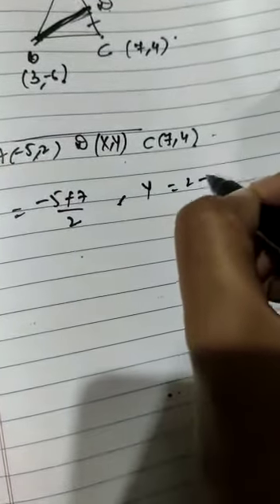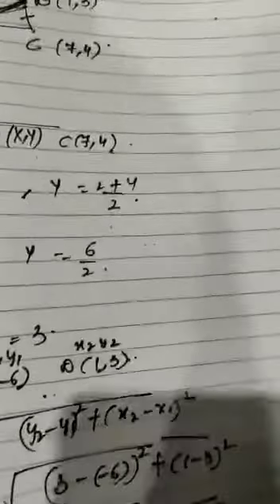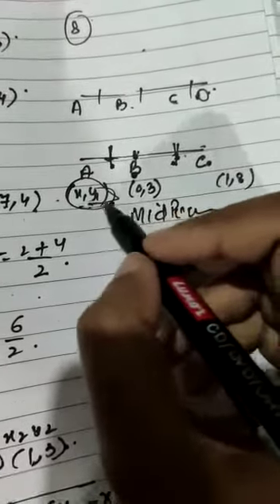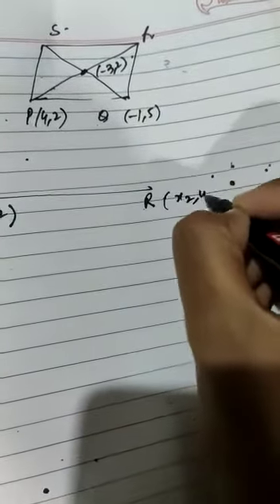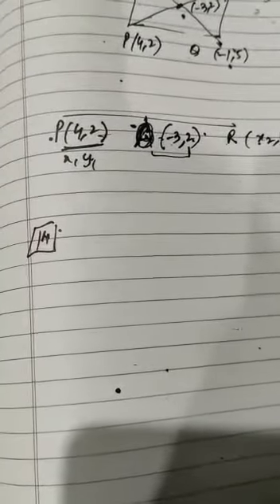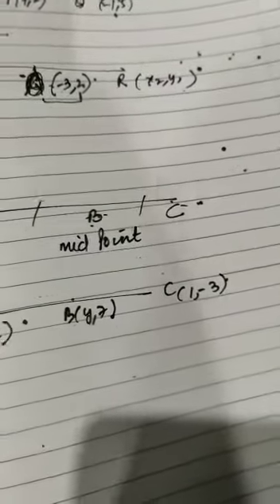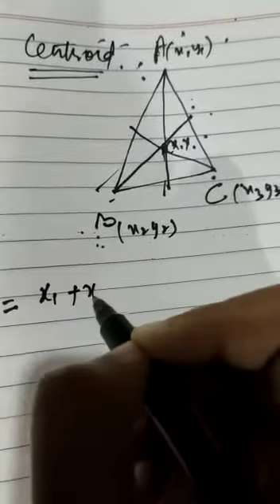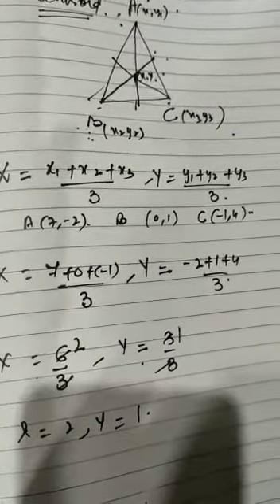10th Math new YouTube update in English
10th Math new YouTube update in English
Ch 13 Part 4